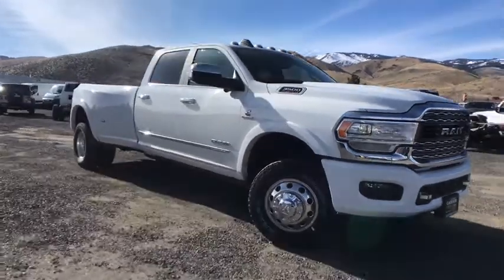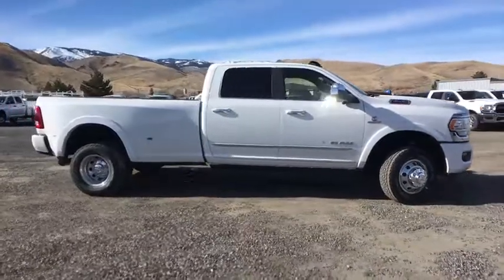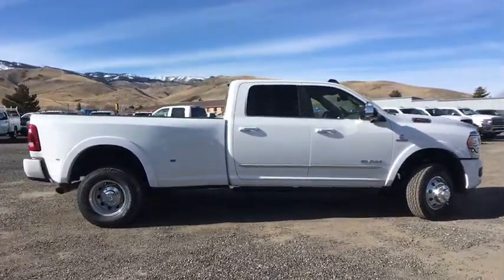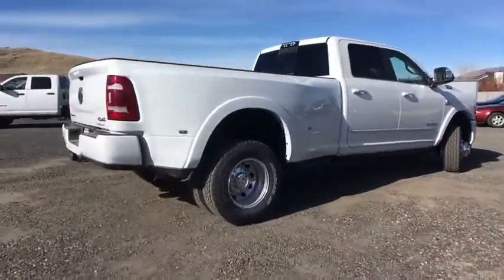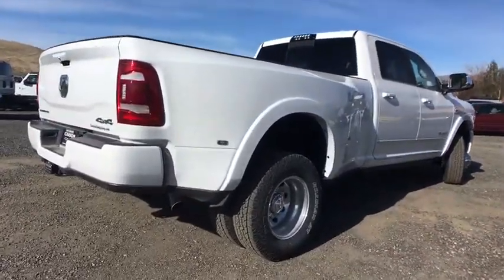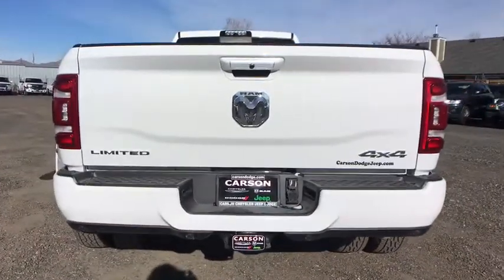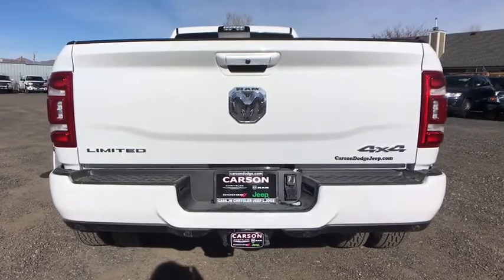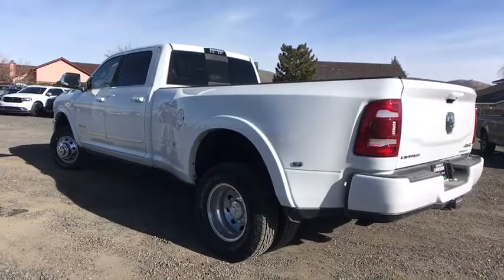2019 Ram 3500 Carson City, Dayton, Reno, Lake Tahoe, Carson valley, Northern Nevada, NV 19T7666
2019 Ram 3500 LIMITED CREW CAB 4X4 8' BOX - Stock#: 19T7666 - VIN#: 3C63RRRLXKG708430

11.50 Dual Wheels Rear Axle,12.0' Single Rear Wheel Axle,17 Speaker High Performance Audio,17' Steel Spare Wheel,220 Amp Alternator,4.10 Axle Ratio,50 State Emissions,5th Wheel/Gooseneck Towing Prep Group,6000# Front Axle w/Hub Ext,Active Noise Control System,Adaptive Cruise Control w/Stop,Body Color Bumper Group,Box & Rear Fender Clearance Lamps,CTR Stop Lamp w/Cargo View Camera,Capless Fuel Fill w/o Discriminator,Clearance Lamps,Cold Weather Group,Cummins Turbo Diesel Badge,Current Generation Engine Controller,Deployable Bed Step,Diesel Exhaust Brake,Dual 730 Amp Maintenance Free Batteries,Dual Alternators Rated At 440 Amps,Dual Rear Wheels,Electronically Controlled Throttle,Engine Block Heater,Engine: 6.7L I6 Cummins HD Turbo Diesel,Full Speed Forward Collision Warning Plus,GVWR: 12,300 lbs,GVWR: 14,000 lbs,Heavy Duty Engine Cooling,I/P Mounted Auxiliary Switches,Leather Wrapped Shift Knob,Limited Leather Bucket Seats,Limited Level 1 Equipment Group,Painted Front Bumper,Painted Rear Bumper,Power Sunroof,Protection Group,Quick Order Package 21M Limited,RAM Active Air,Rear Wheelhouse Liners,Selective Catalytic Reduction,Supplemental Heater,Surround View Camera System,Tip Start,Tire Pressure Monitoring Delete,Tires: LT235/80R17E BSW AS,Tires: LT235/80R17E OWL On/Off Road,Trailer Camera Wiring w/No Camera,Trailer Reverse Guidance,Transfer Case Skid Plate Shield,Transmission Oil Cooler,Transmission: 6-Speed Automatic Aisin AS69RC HD,Wheels: 17' x 6.0' Polished Aluminum,Winter Front Grille Cover